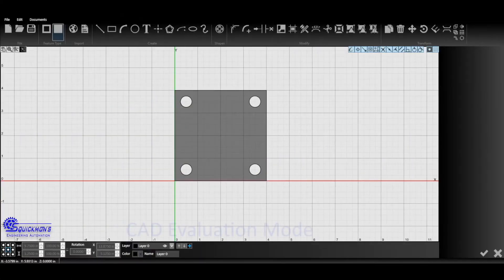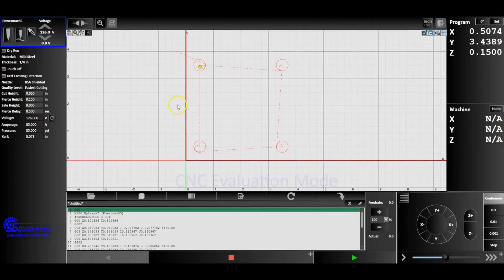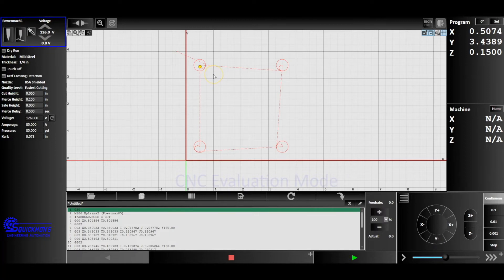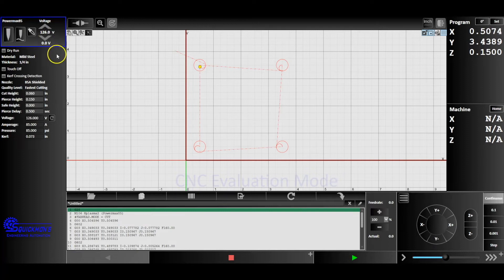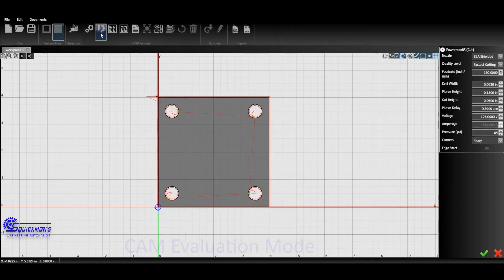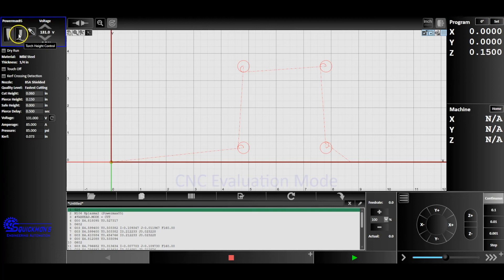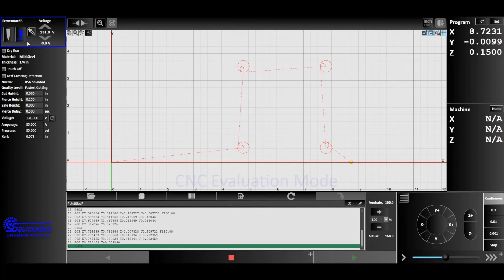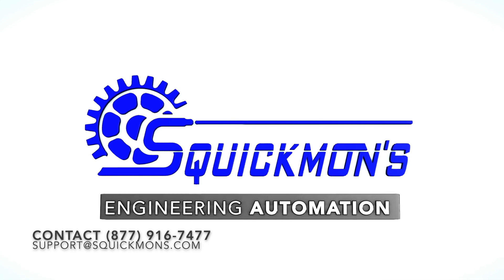CNC Plasma Cutting - THC (Torch Height Control) Calibration - Squickmon's Engineering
Instructional Video about how to calibrate THC (Torch Height Control). Later to be used in the CNC plasma cutting process to get desired cut quality with minimal dross/slag. Educational Content using Squickmon's Arc Professional Automation (All-In-One) CAD - CAD - CNC.